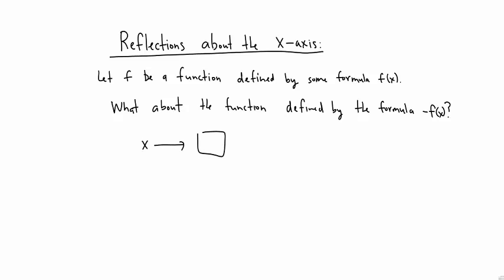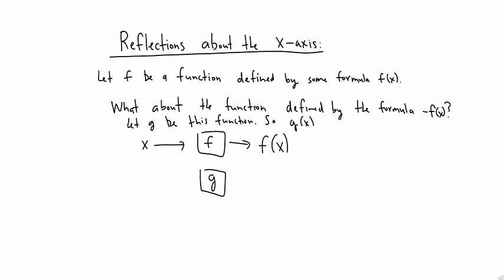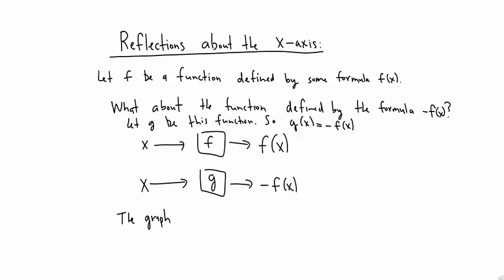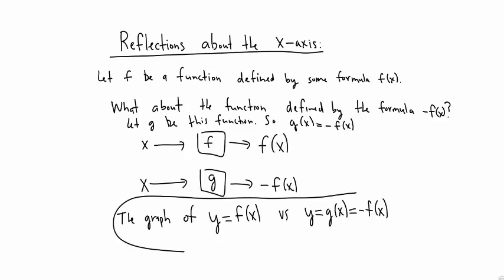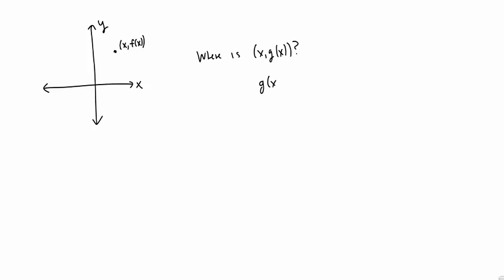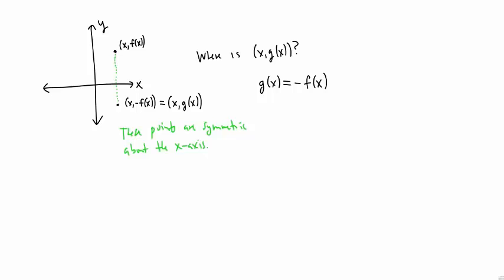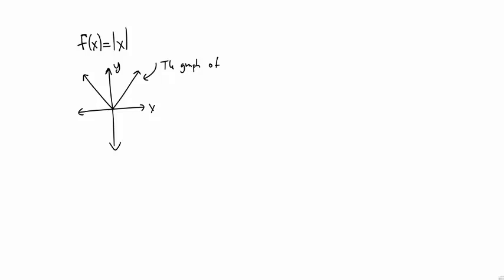Reflections About the x-axis